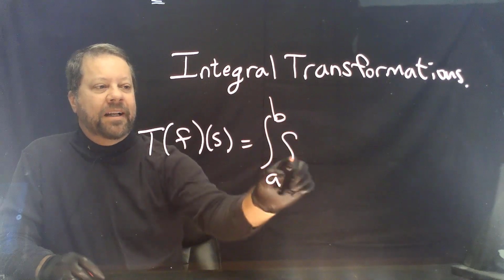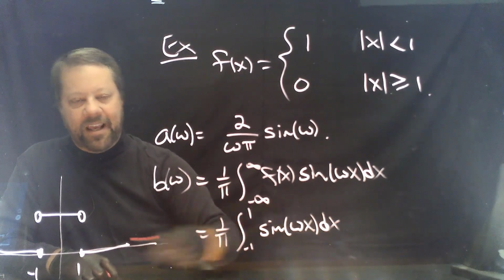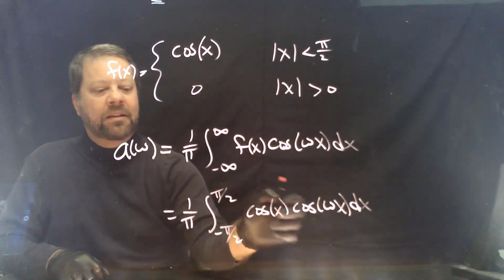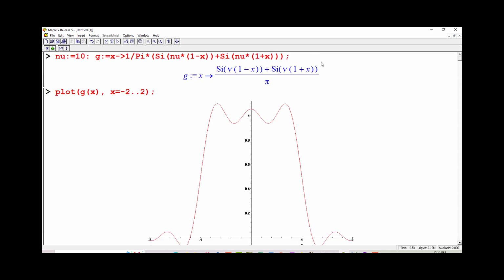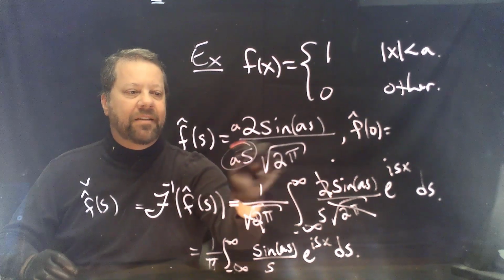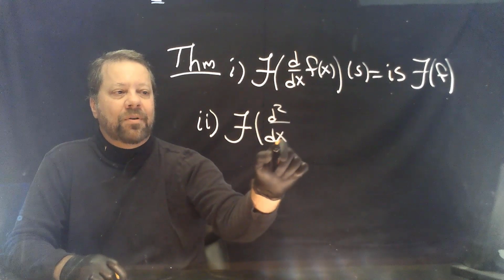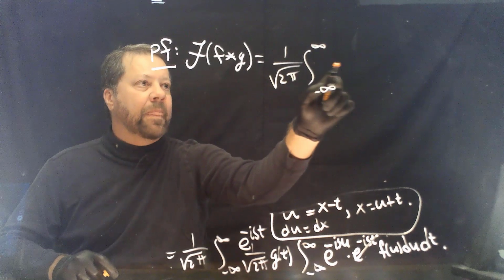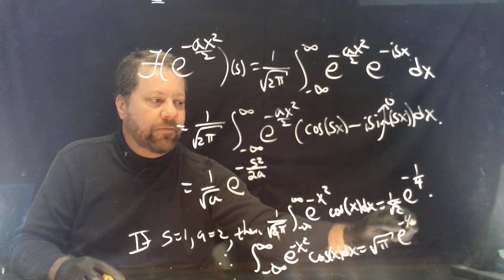PDEMod3Lec1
Integral transforms, Fourier Integral Transforms, Complex Fourier Integral Transforms